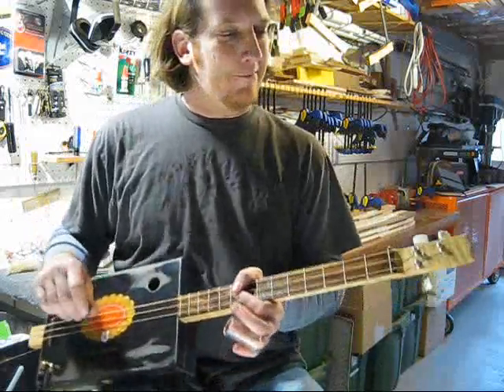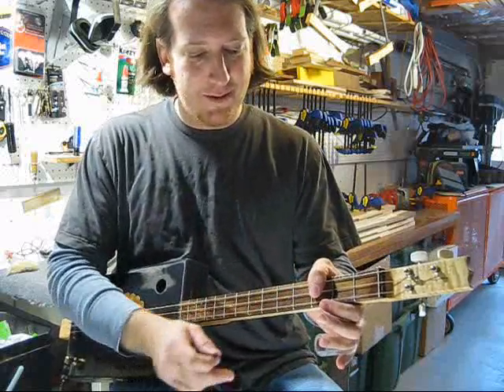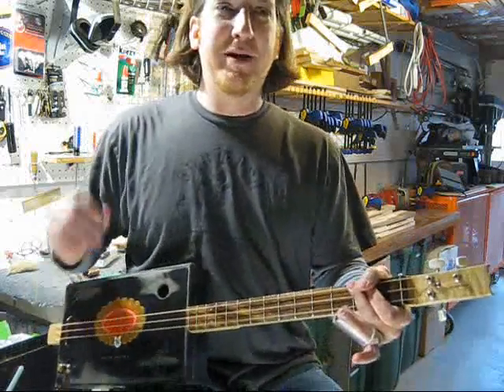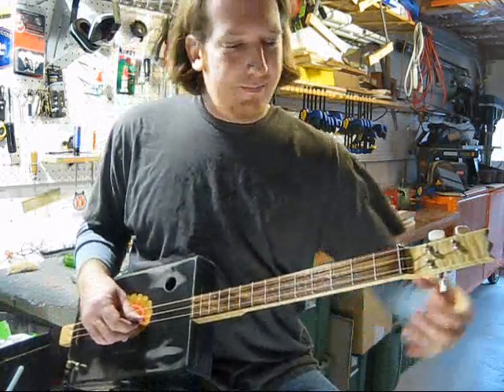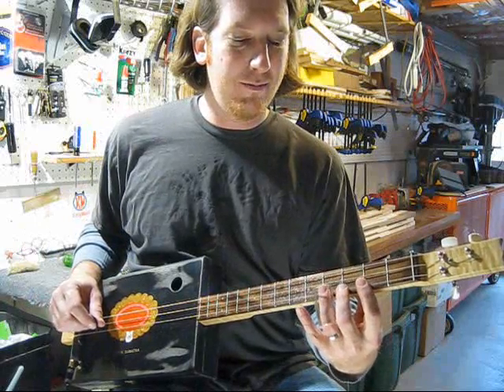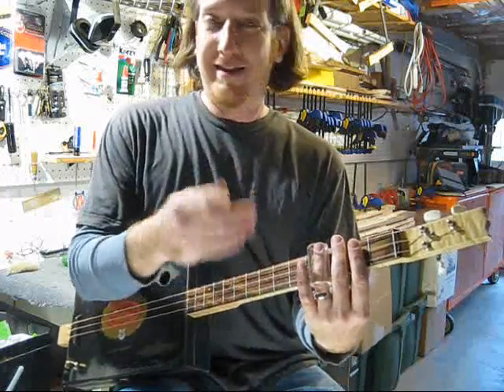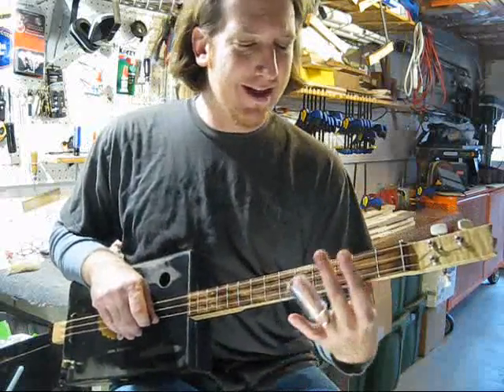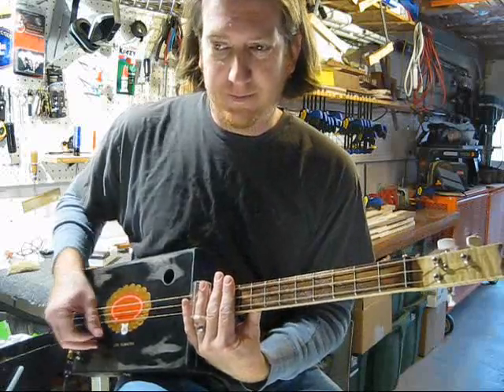Cigar Box Guitar How to Play Slide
Cigar Box Guitar Slide Lesson with Mike Snowden

Here are some tips for playing with a slide!

I am tuned to open G.
Utilizing A,D,G strings from a set of guitar strings
Open G tuning: G-D-G
Notes are listed from low to high (bass to treble)